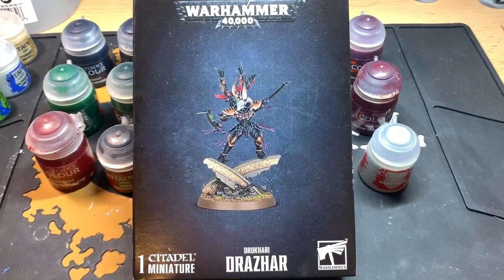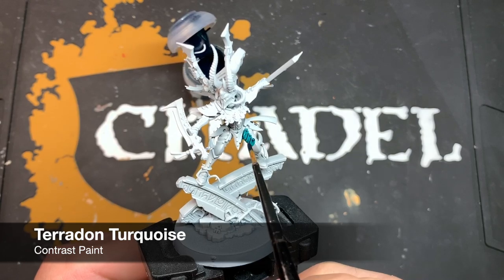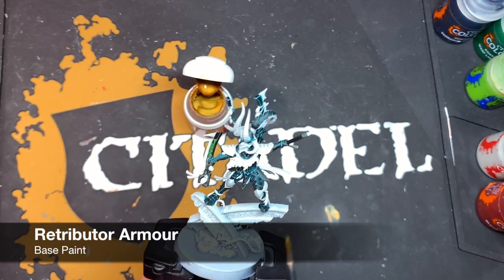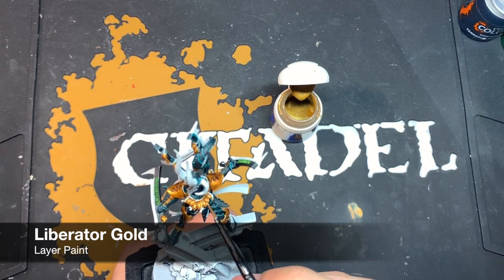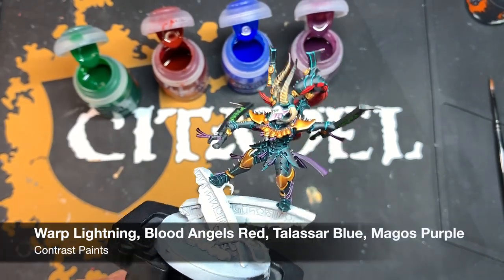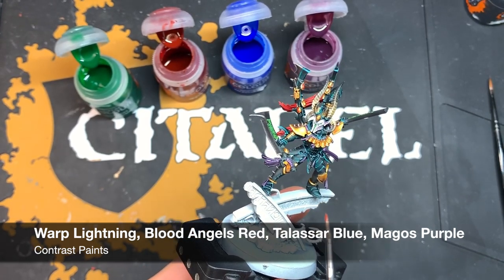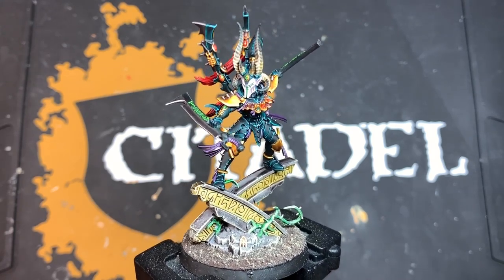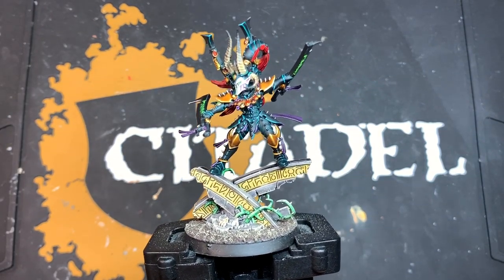Contrast+ How To Paint: Drazhar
In this video we take a look at how to paint the fallen Phoenix Lord Drazhar, using a combination of Contrast and classic Citadel paints. Scroll down for a full list of the paints used in this tutorial.

The paints used are as follows:

Primer:

Grey Seer Spray

Contrast:

Contrast Medium
Terradon Turquoise
Black Templar
Shyish Purple
Basilicanum Grey
Aggaros Dunes
Magos Purple
Warp Lightning
Ork Flesh
Talassar Blue
Wyldwood
Skeleton Horde

Classic:

Iron Warriors
Iron Hands Steel
Retributor Armour
Liberator Gold
Grey Seer
Evil Sunz Scarlet
Baharroth Blue
Moot Green
Ulthuan Grey
Tyrant Skull